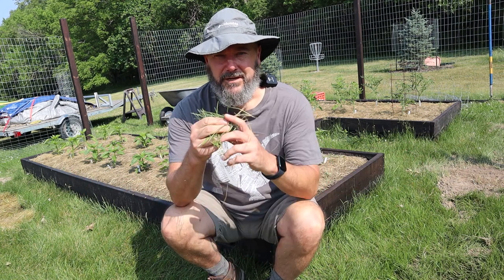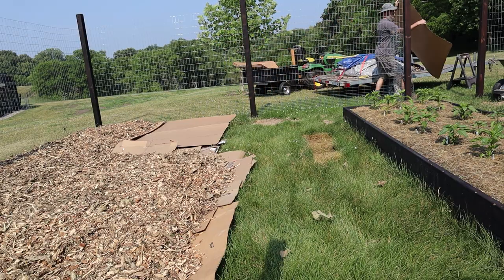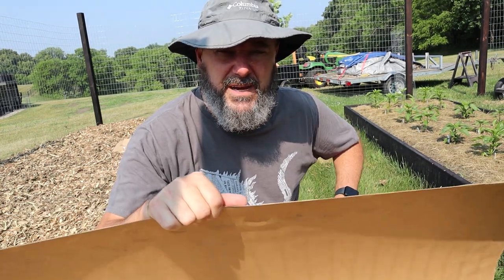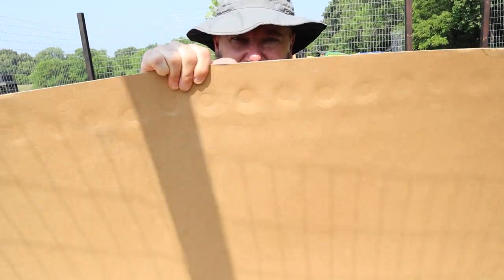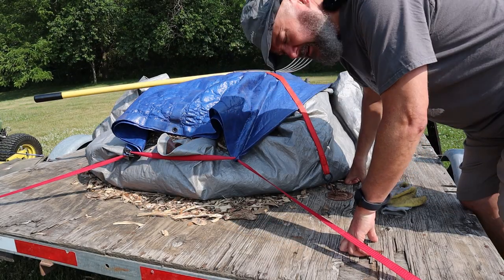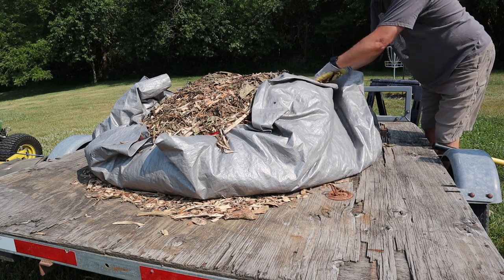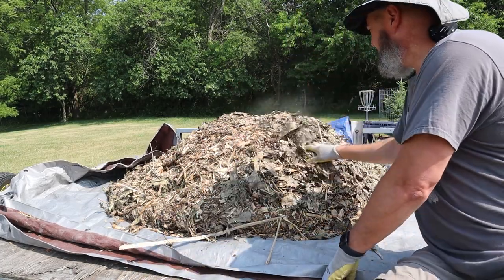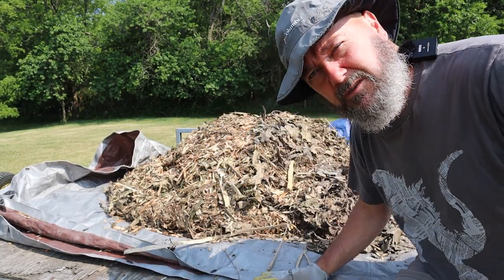Building a Garden Fortress Part 2: Conquer Weeds & Grass with Cardboard & Wood Chips (*almost free)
I’m keeping the grass and weeds under control in my vegetable garden area with a layer of cardboard and a thick layer of woodchips. The best part? It was DIRT CHEAP!